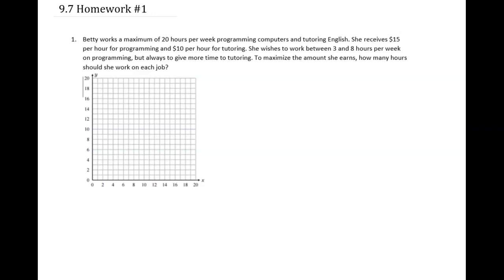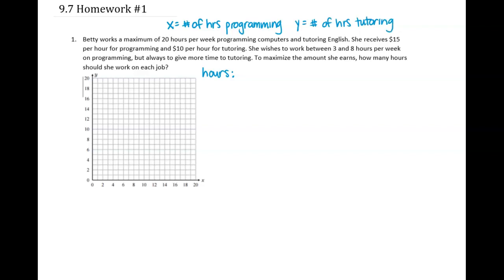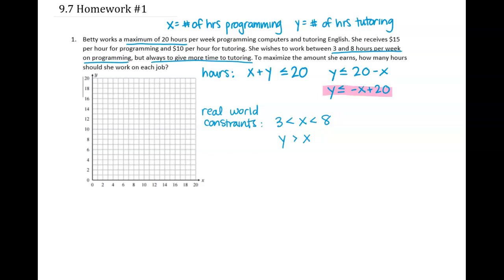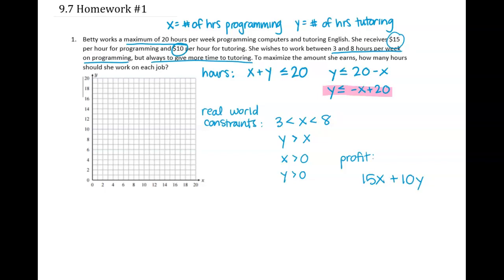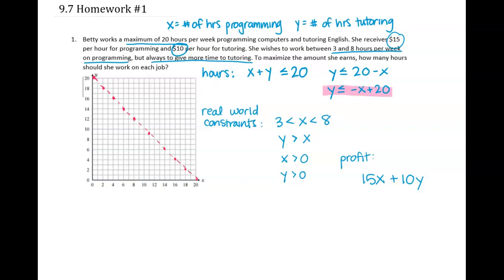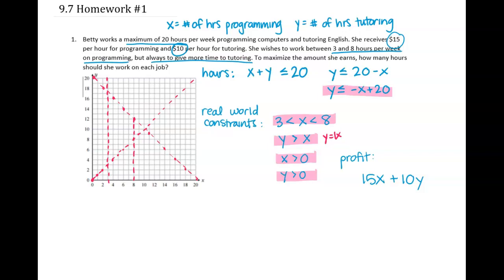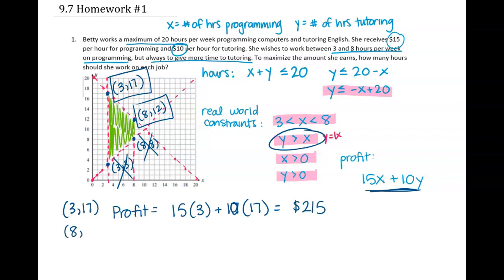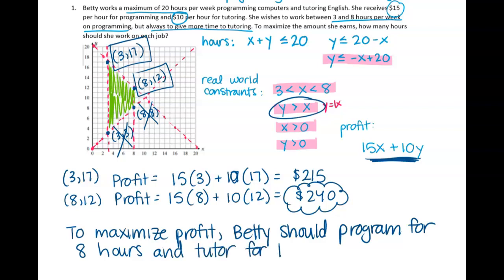AA 9.7 Homework #1